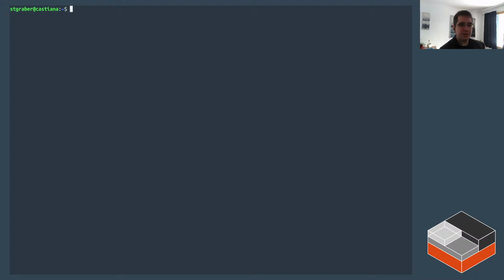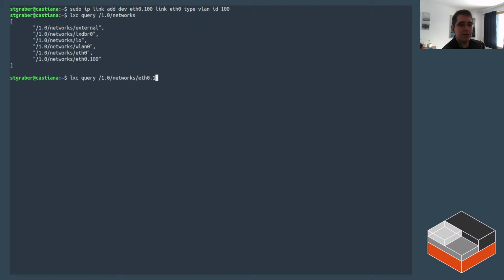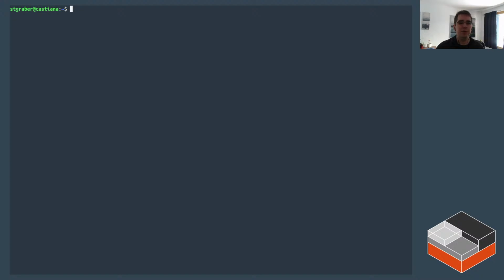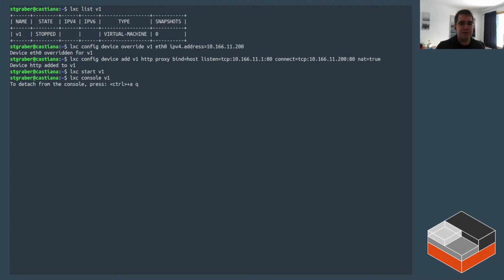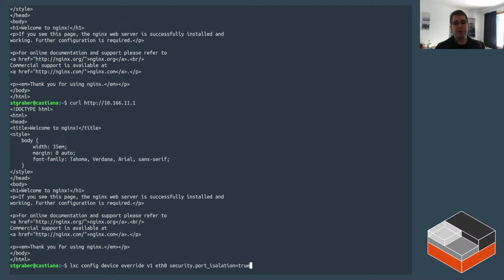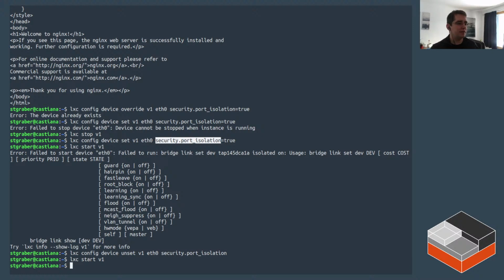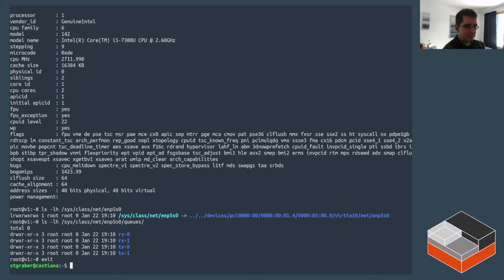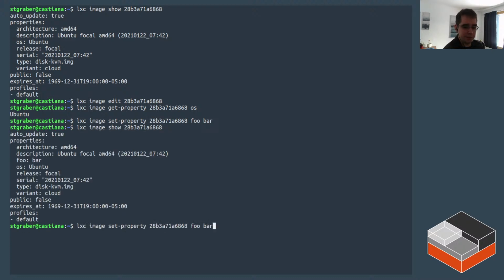What's new in LXD 4.10?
Let's go over the new features of the freshly release LXD 4.10!